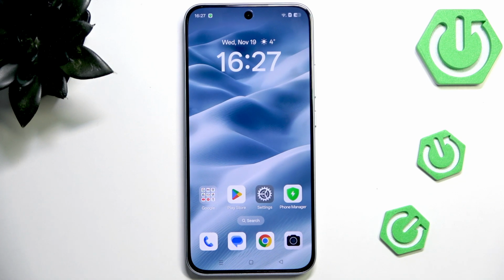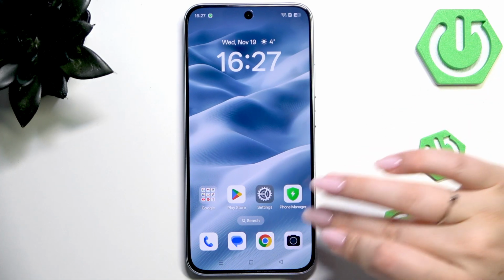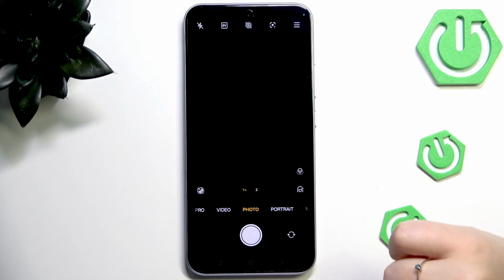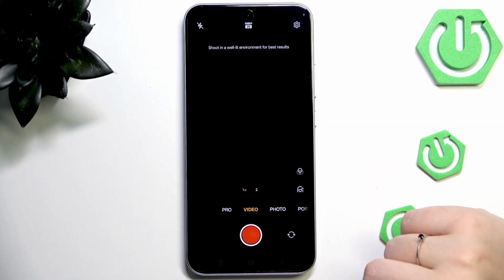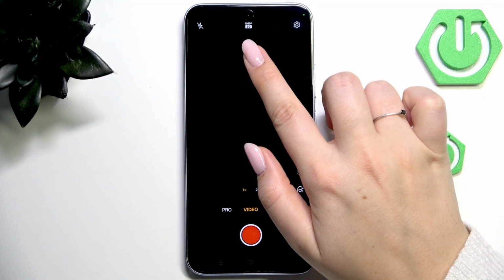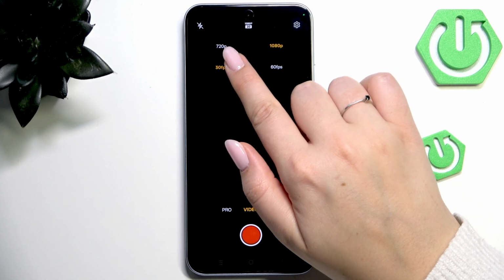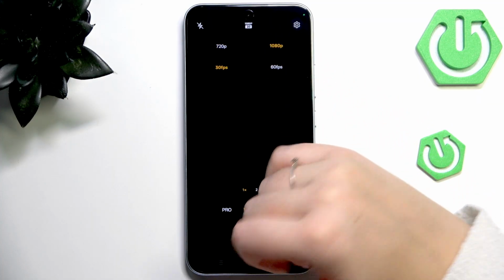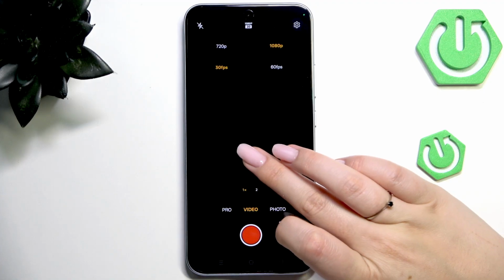OPPO A6 Pro 4G – How to Change Video Resolution (1080p/720p)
In this short video we show how to change the video resolution on the OPPO A6 Pro 4G. You will learn how to open the Camera app, switch to Video mode, and select between 1080p and 720p from the top option bar. This quick walkthrough is perfect for new OPPO A6 Pro users or anyone who wants better video quality or smaller file sizes by switching resolution. Follow these simple steps to apply the chosen resolution immediately while recording on your OPPO A6 Pro 4G.

How to change video resolution on OPPO A6 Pro 4G?
How to set 1080p on OPPO A6 Pro 4G?
Where is the video resolution setting on OPPO A6 Pro 4G?

0:00 Intro – what we’ll do
0:07 Open Camera and switch to Video mode
0:26 Tap the resolution option in the top bar
0:37 Choose 1080p or 720p and confirmation
0:50 Wrap up and subscribe